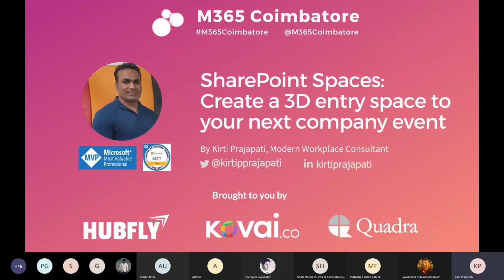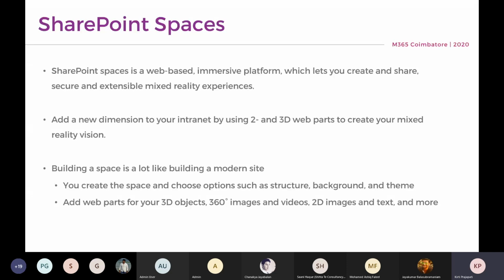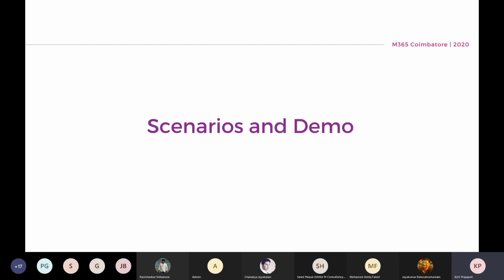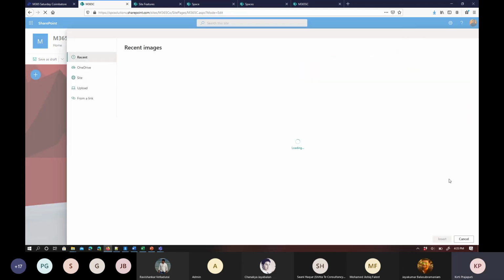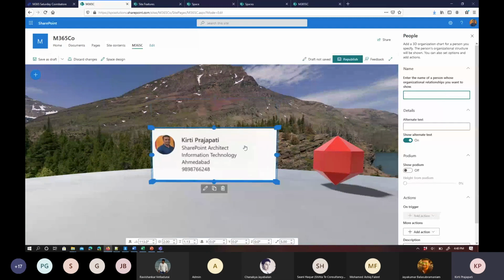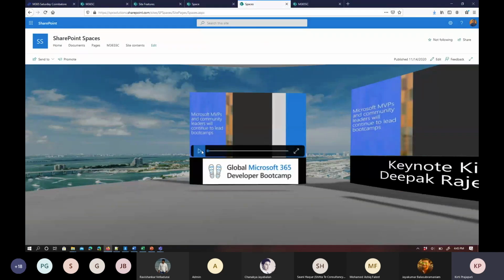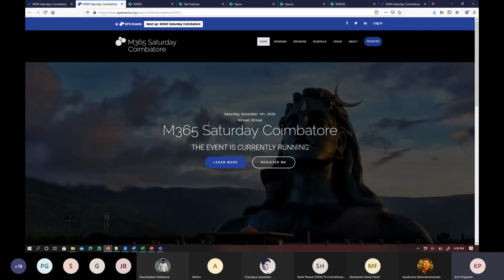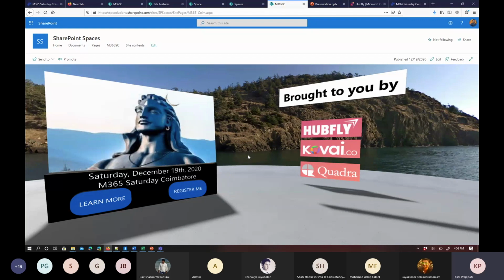M365 Coimbatore 2020 | SharePoint Spaces - Create a 3D entry space to your next company event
How to use SharePoint Spaces

Different scenarios that can be implemented using SharePoint Spaces

How to create a virtual conference event